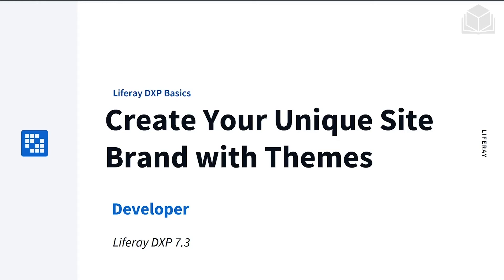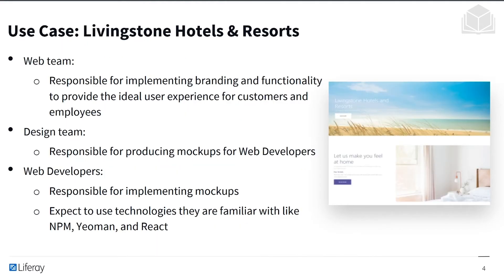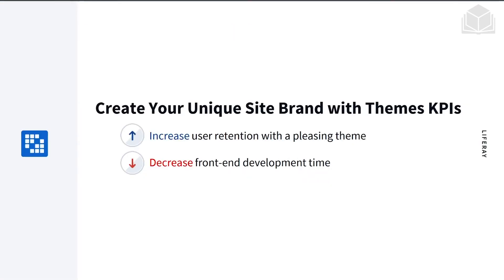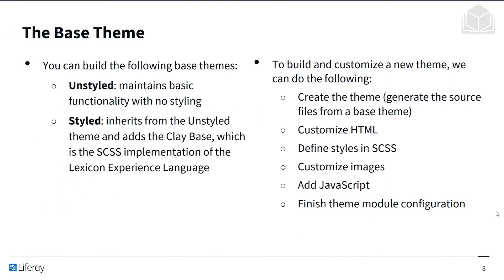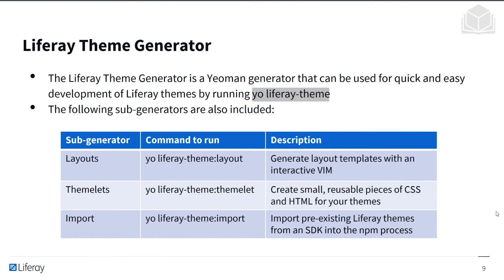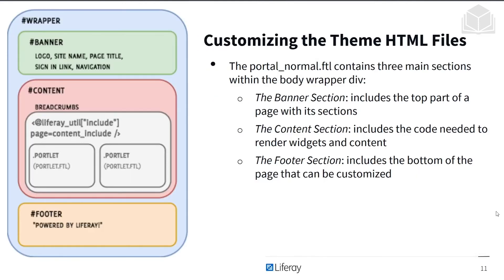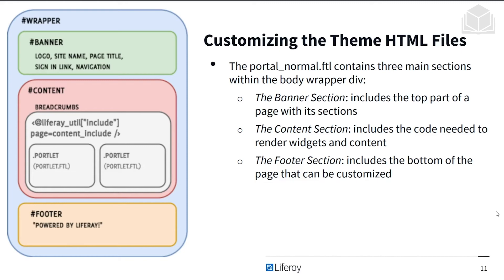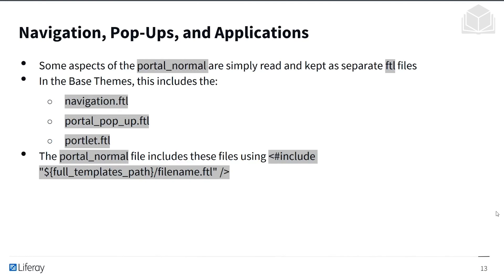Adding Custom Branding to Liferay with Themes 7.3 Front-End Dev